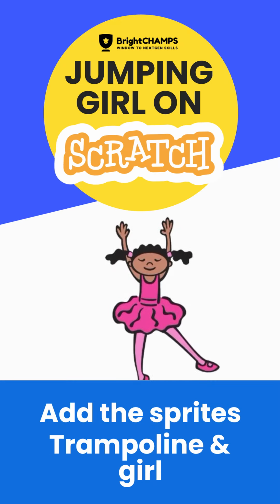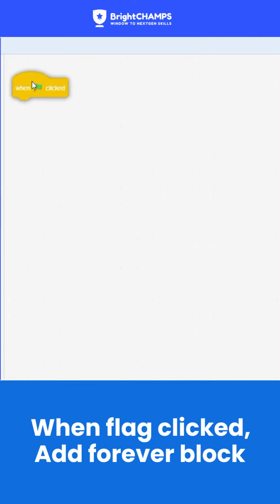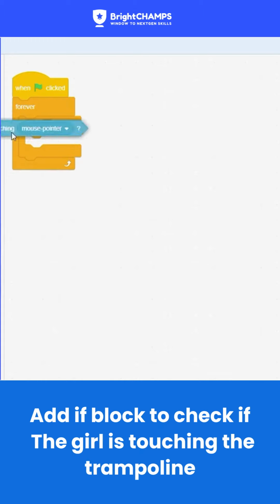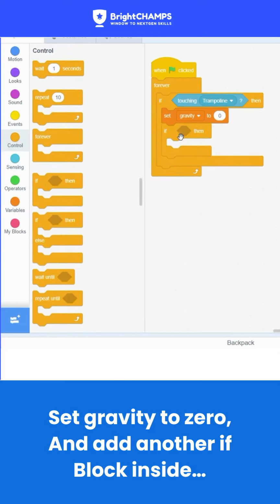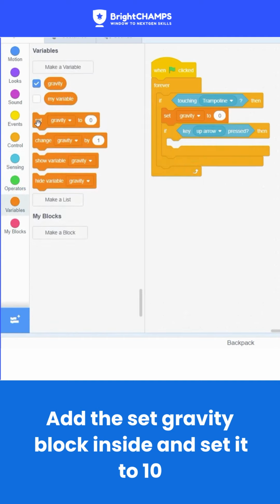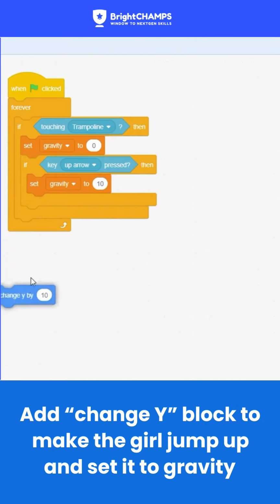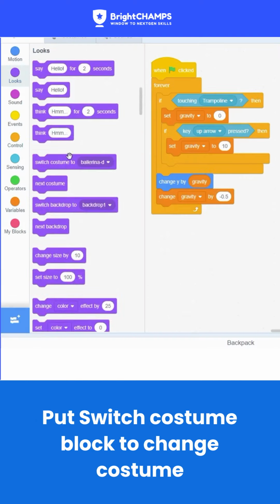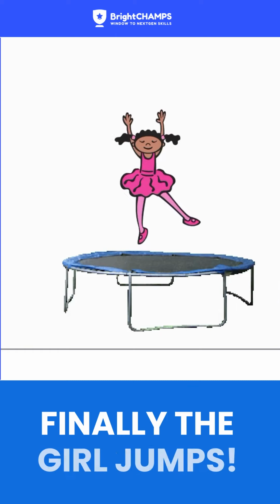Jumping Girl | Jumping Game Easy Scratch Tutorial